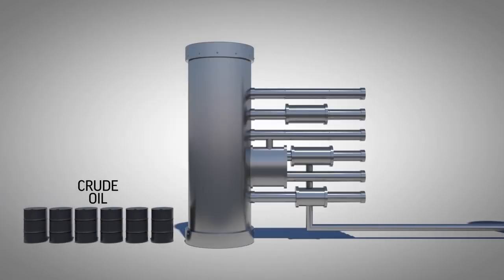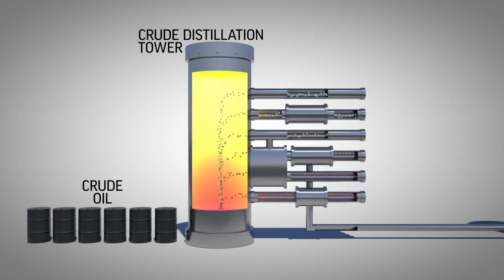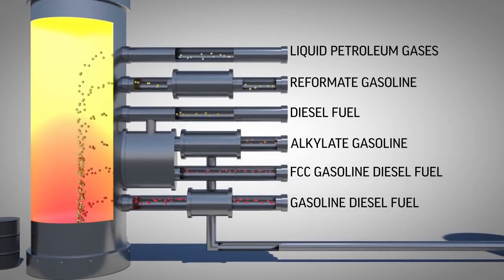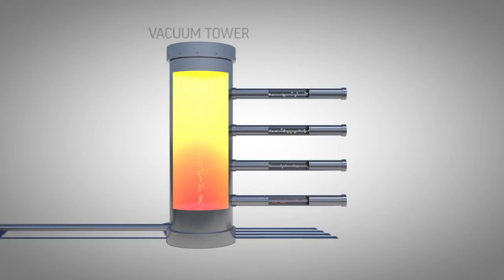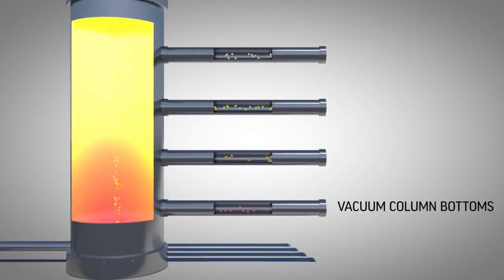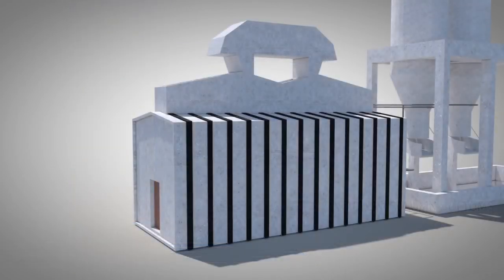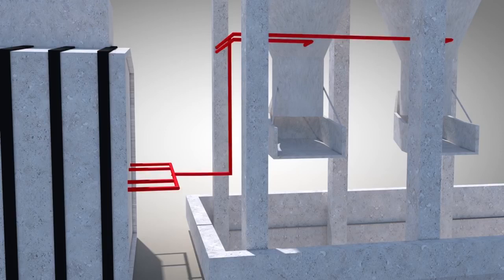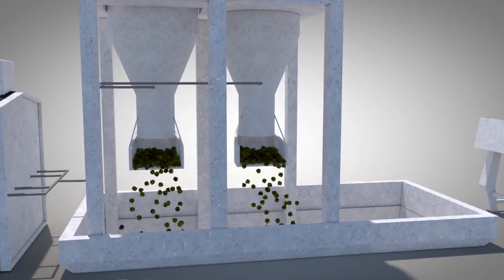Petroleum Coke Production. Технология производства нефтяного кокса. 石油焦生产工艺.